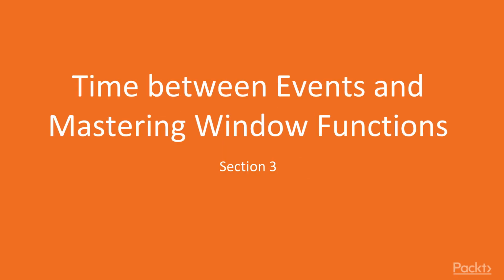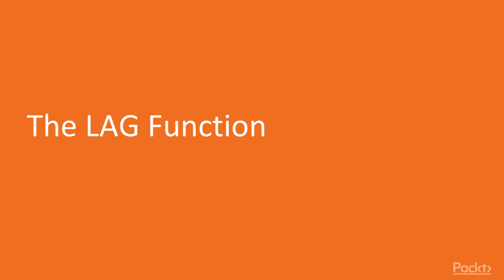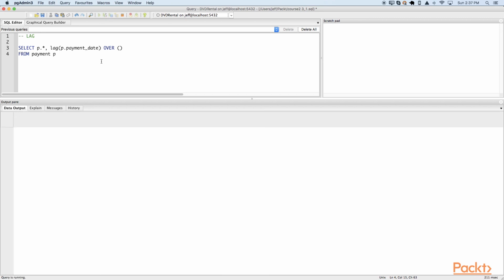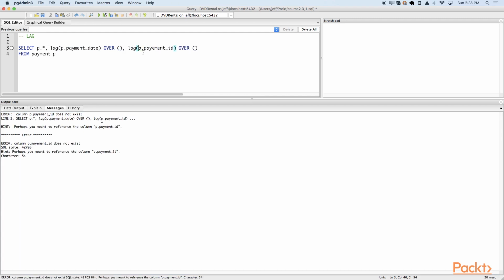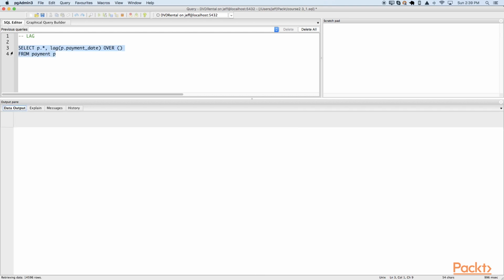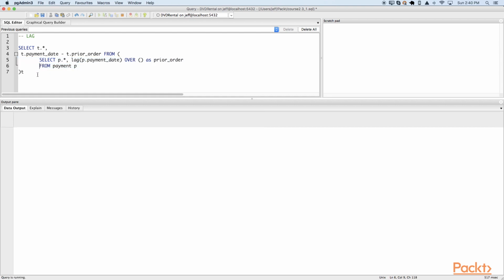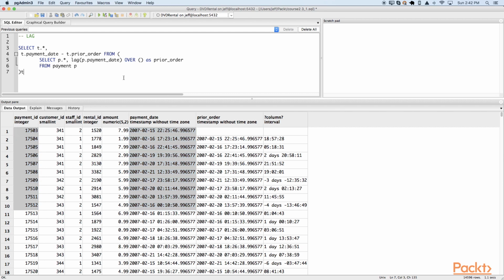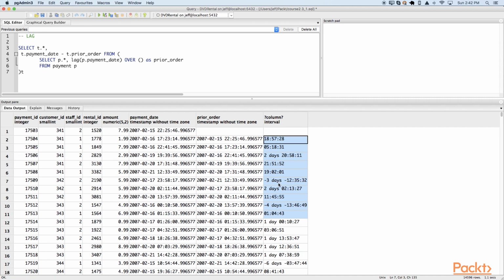Advanced Applied SQL for Business Intelligence and Analytics: The LAG Function| packtpub.com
The goal of this video is to work with LAG function and the basics of “time since” calculations.
• Find out what LAG function is and how to use it
• Use the basics of “time since” calculations